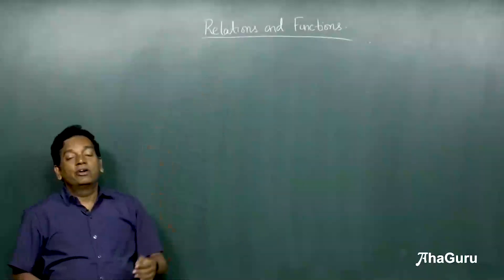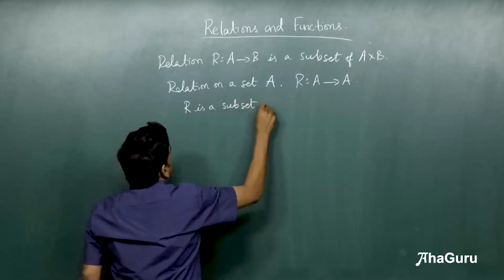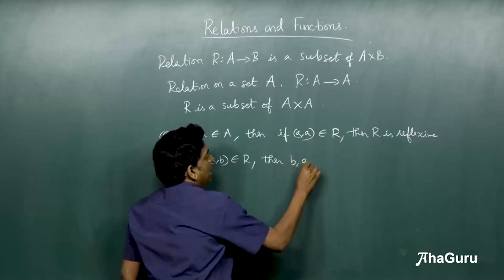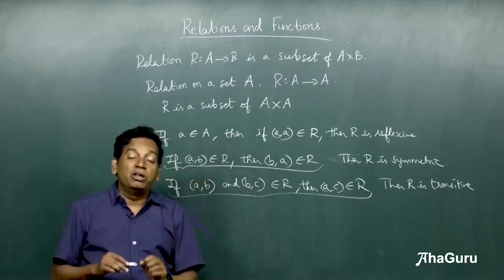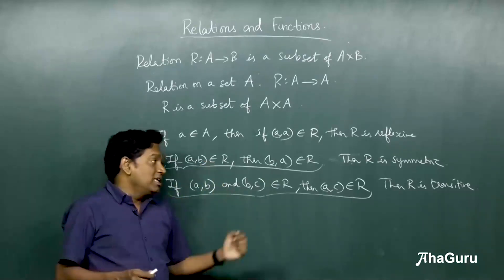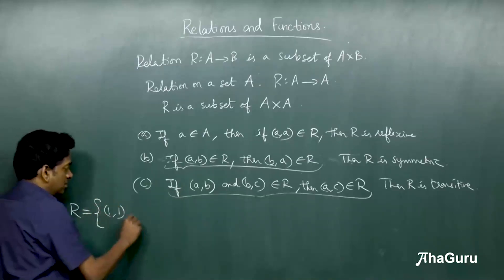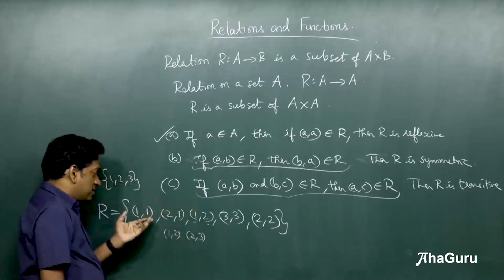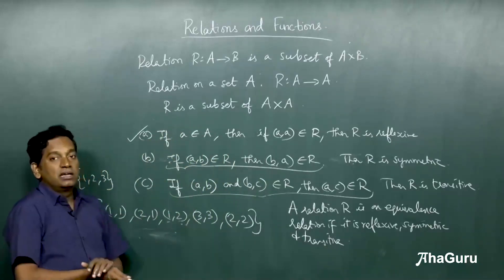Types of Relations | Chapter 1 Relations And Functions | Class 12 Math | JEE + CBSE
This video is designed to help you understand one of the fundamental concepts in mathematics, crucial for your board exams and competitive exams like JEE.

Key Topics Covered:

1. Introduction to Relations
2.Types of Relations
3. Reflexive
4. Symmetric
5. Transitive

Happy Learning!